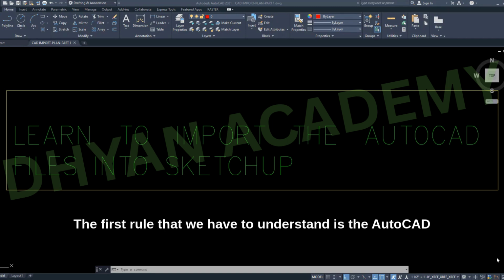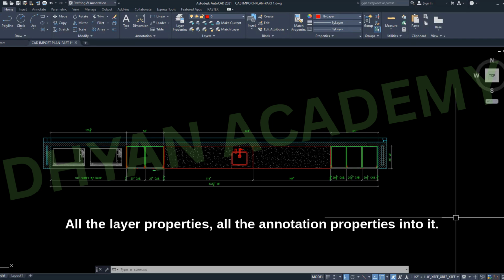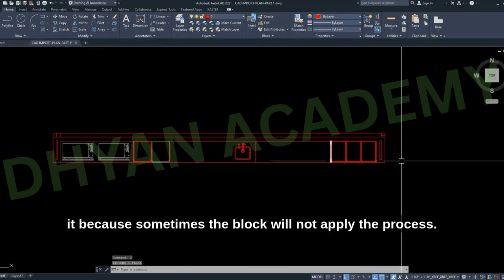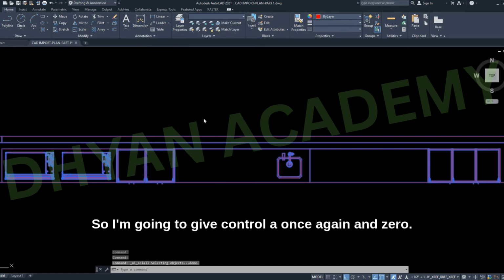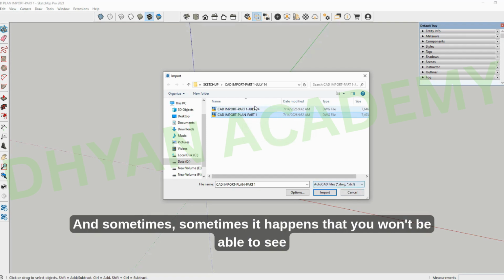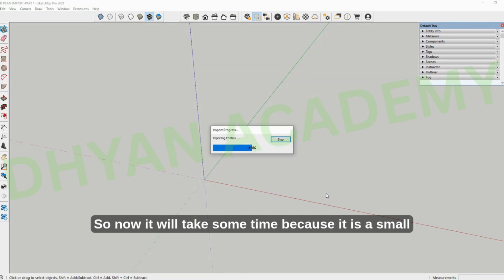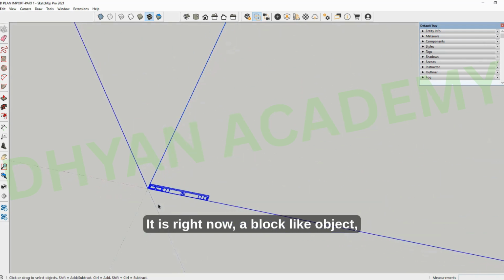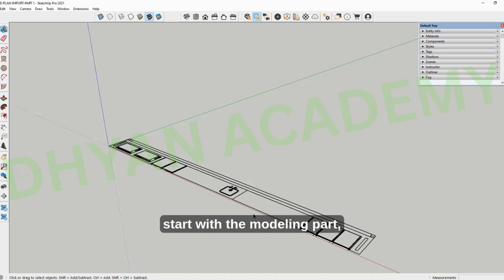How to Import an AutoCAD Plan into SketchUp | Complete Workflow & Best Practices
Learn how to import an AutoCAD (DWG) plan into SketchUp the right way with this step-by-step tutorial. In this video, you'll discover the complete workflow, file preparation techniques, and best practices to ensure a clean and accurate SketchUp model.

What You'll Learn:
Import DWG/DXF files into SketchUp
Prepare AutoCAD drawings before importing
Set correct units and scale
Clean and organize imported CAD files
Fix common import issues
Create an accurate 3D model from a 2D plan
Professional workflow for architects, interior designers, and civil engineers

This tutorial is perfect for beginners and professionals looking to improve their SketchUp workflow.